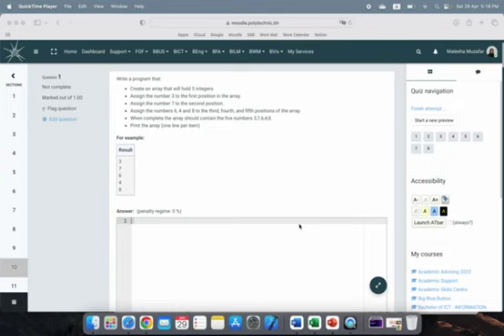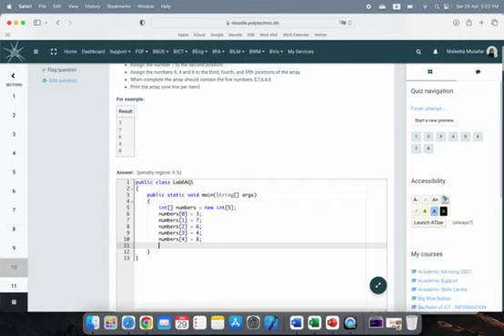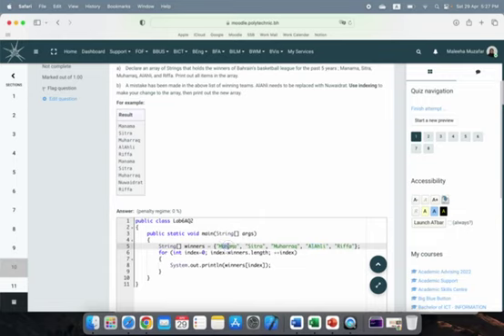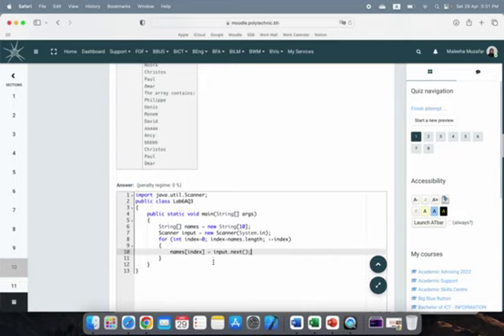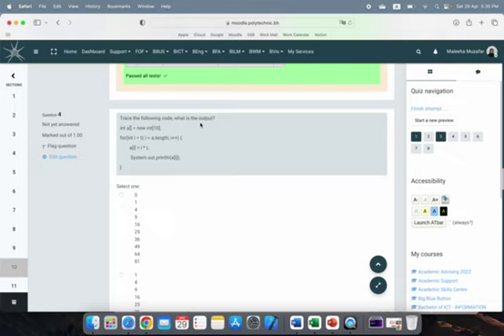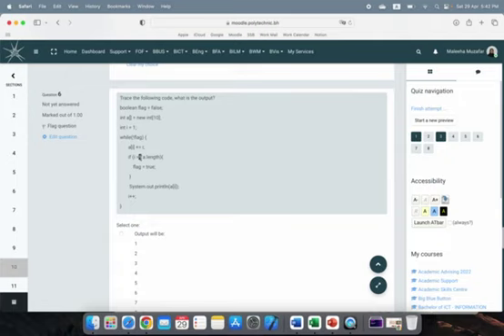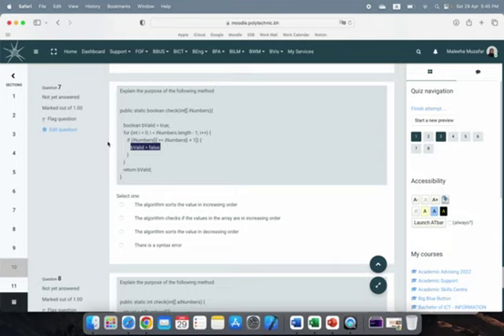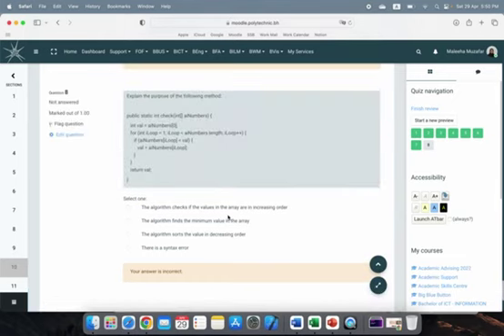IT6008 Lab 6A